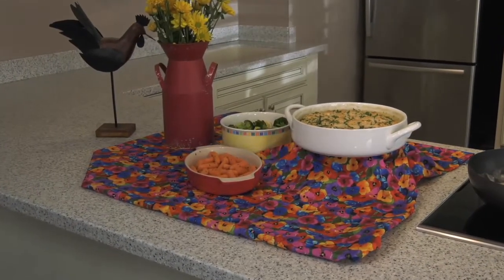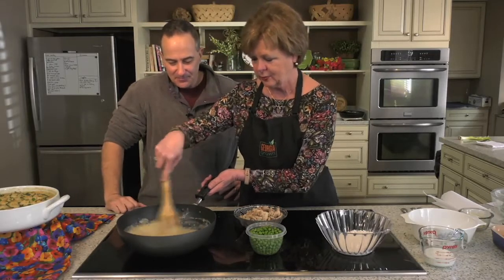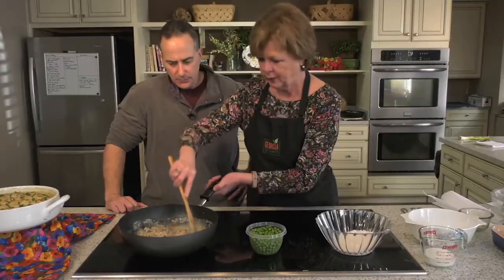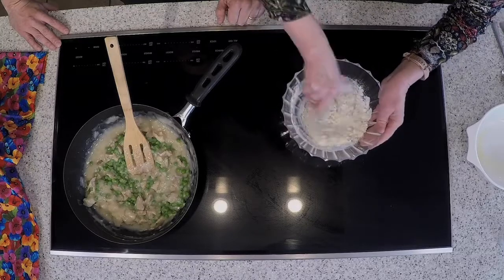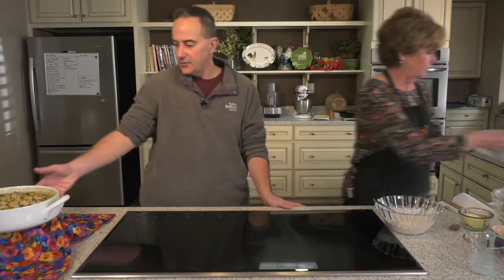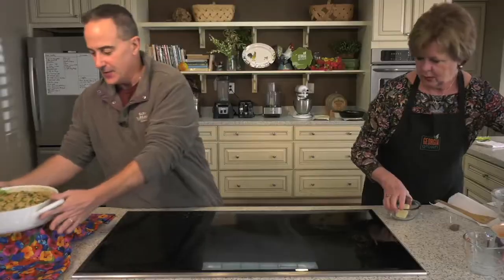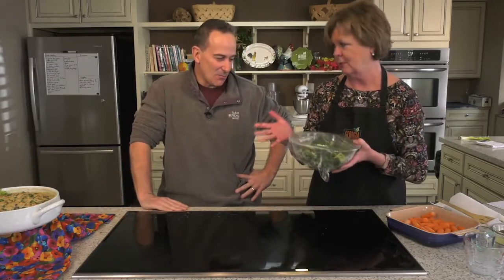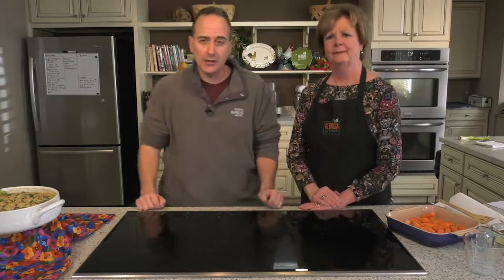Meals from the Field – Comfort Food for Winter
This month, Marcia and Ray want you to enjoy a great comfort food for cold nights. It’s wintertime and it’s a perfect time to enjoy southern chicken and dumplings.